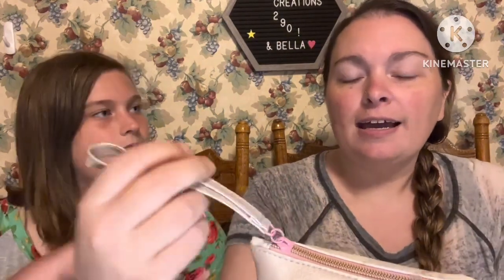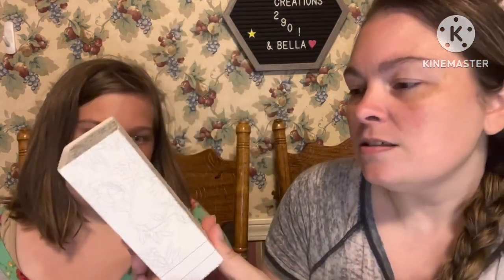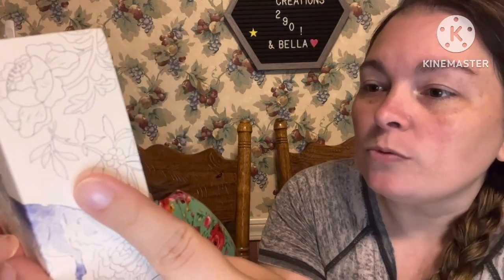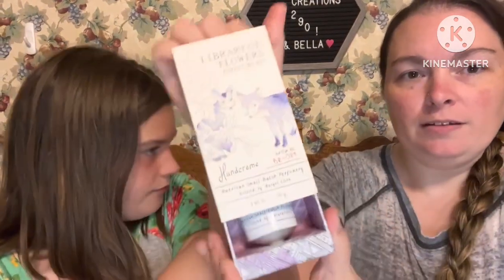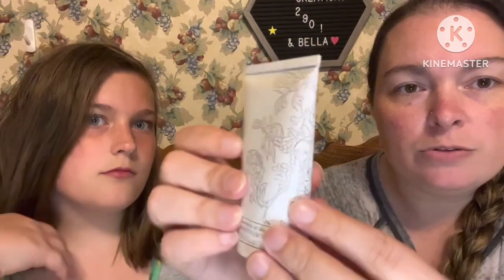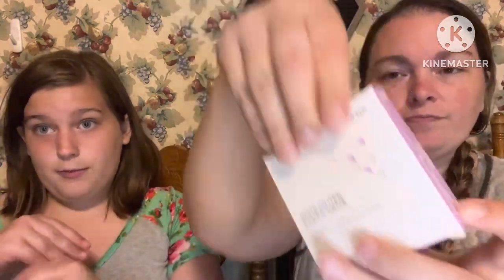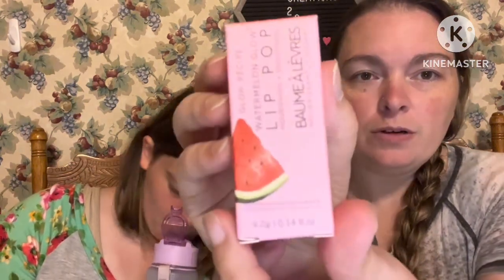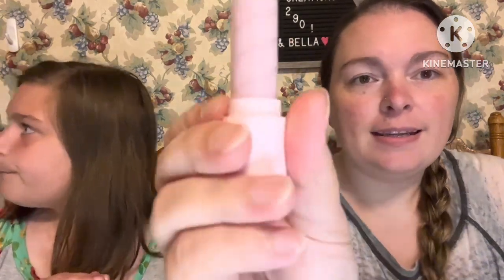IPSY Mystery Glam Bag January 2020